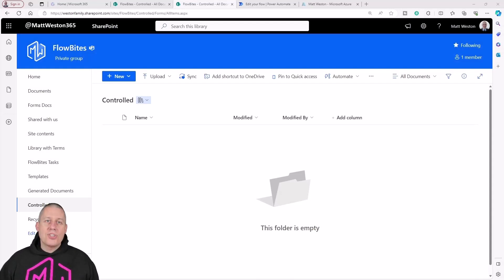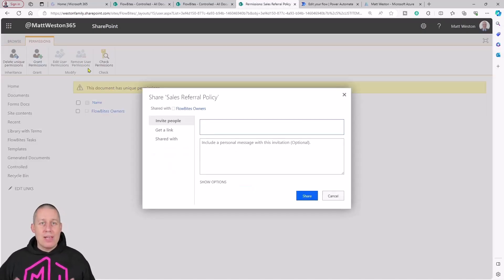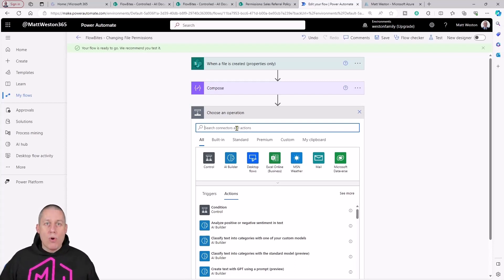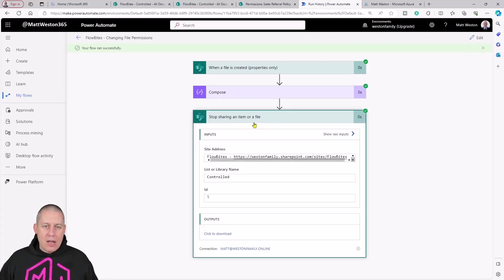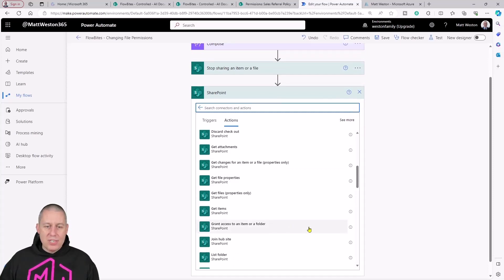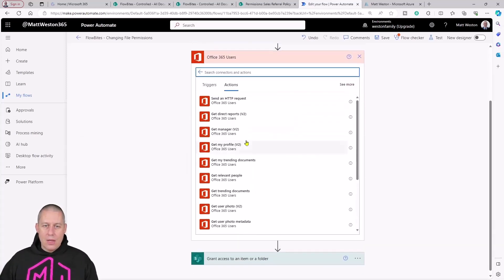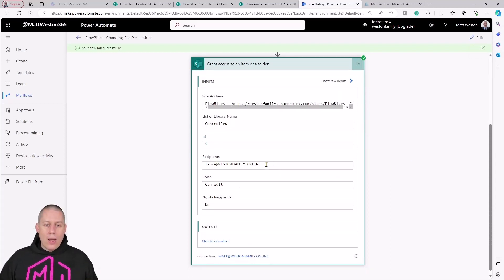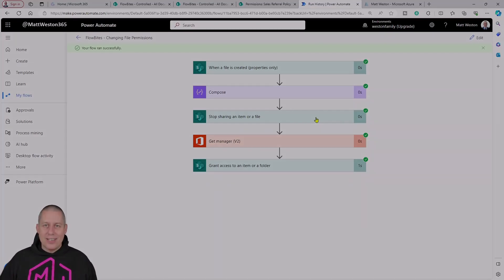Automatically Managing SharePoint Permissions - Part 1: No-code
Managing permissions in SharePoint can be one of the most manually intensive tasks for an admin. This is where Power Automate can really help, by using basic automation to take away the pain of having to do this potentially hundreds of time.

In this video, we will explore how to change the permissions of a SharePoint file in a completely no-code fashion. We'll see the steps that we would carry out in the SharePoint user interface, and then apply the same logic to our flow.

This is a very basic introduction to permissions automation, and is a great start for anyone finding their feet with Power Automate.